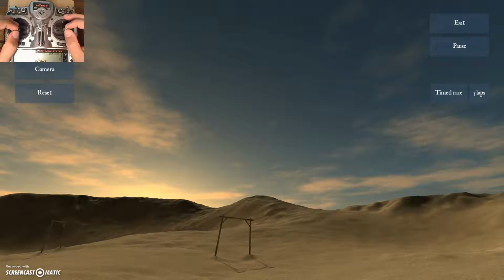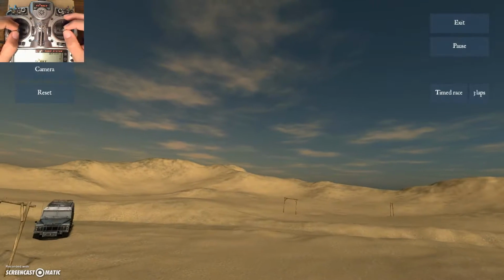How To Fly A FPV Racing Drone - Lesson 9 - Precision Landing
This series of lessons uses the free FPV Freerider simulator to teach a complete beginner how to fly an FPV multirotor in acro (no autoleveling) mode. You can learn to fly a quadcopter at home in front of your computer for almost no money. You can learn to fly without any fear of crashing and breaking an expensive toy. And yes, the things you learn here WILL translate over to real life.

In this lesson, you will learn to land very precisely on a specific location. The ability to land on a bullseye or right next to your feet certainly impresses other pilots. In some events, pilots are required to land on a specific pad in order to avoid disqualification. These skills are also useful when doing very close proximity maneuvers such as flying slowly through tight gaps.